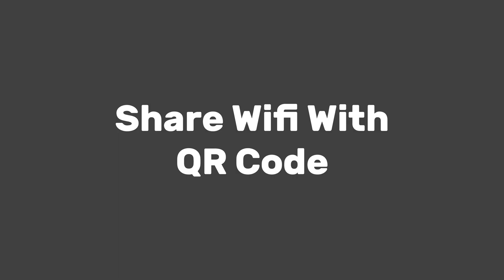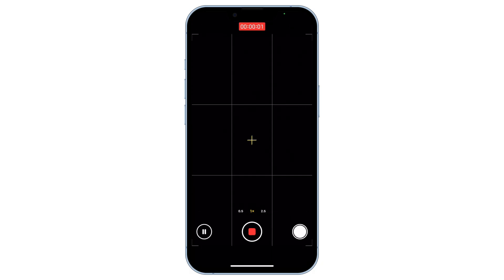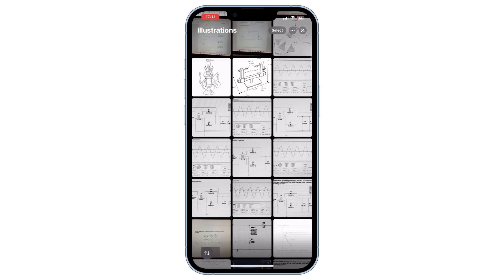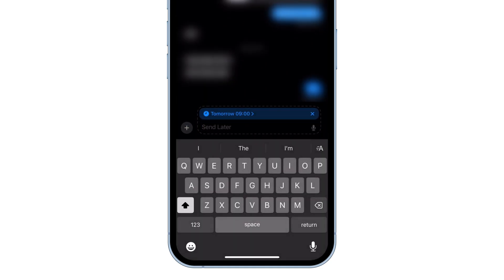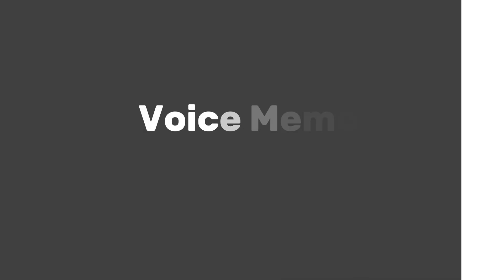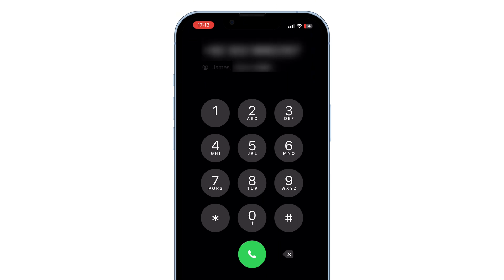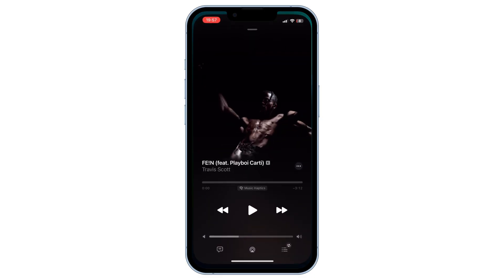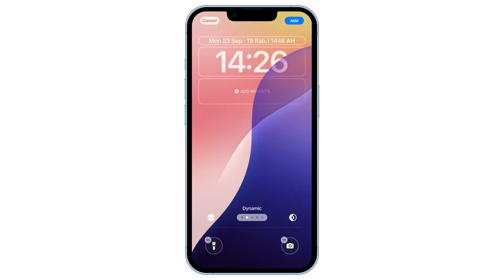iOS 18 Hidden Features You NEED to Know About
Discover the latest and greatest hidden features of iOS 18 that you absolutely NEED to know about! In this video, we unveil the best-kept secrets of Apple's newest operating system, designed to enhance your iPhone experience. From innovative customization options to productivity hacks, these features will change the way you use your device. Whether you're a tech enthusiast or just looking to get more out of your iPhone, this comprehensive guide has something for everyone. Don't miss out on these game-changing updates!